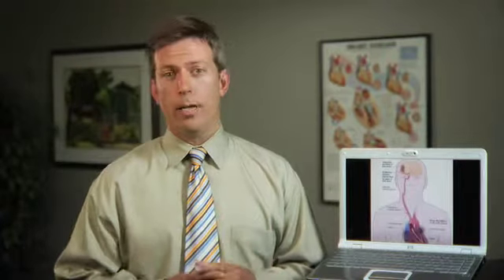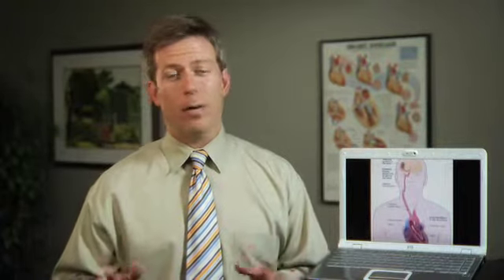LDL Cholesterol: "Bad" for your Heart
LDL cholesterol is known as your "bad" cholesterol. Let Dr. DeVane, board certified cardiologist and author teach you all about this nasty little cholesterol particle. Learn why LDL cholesterol is bad and what you can do to raise your level.